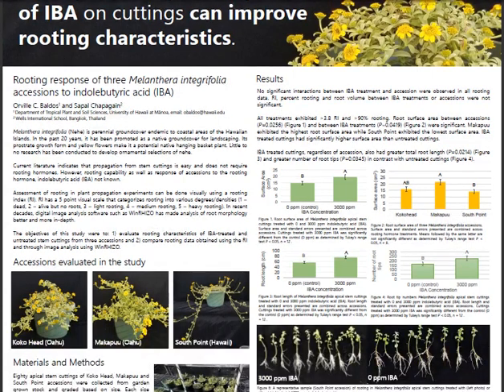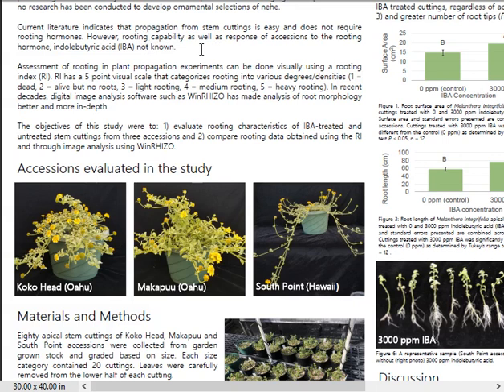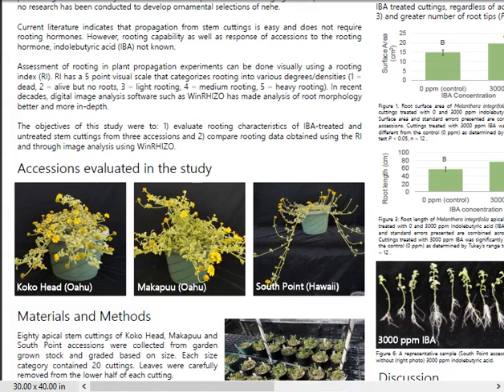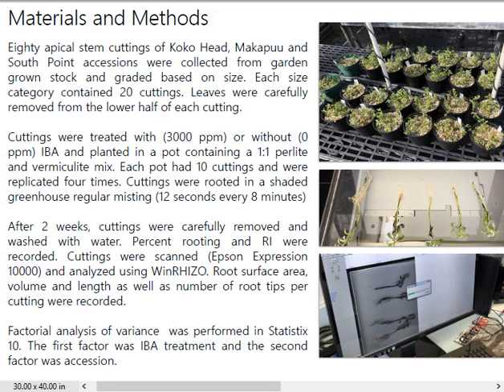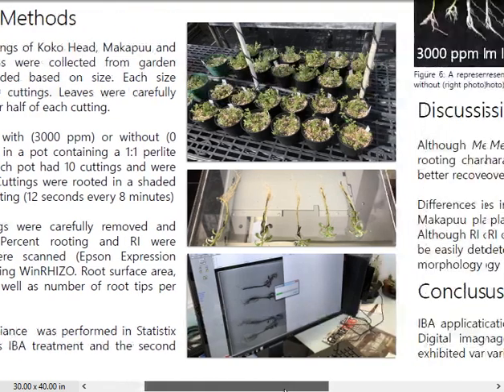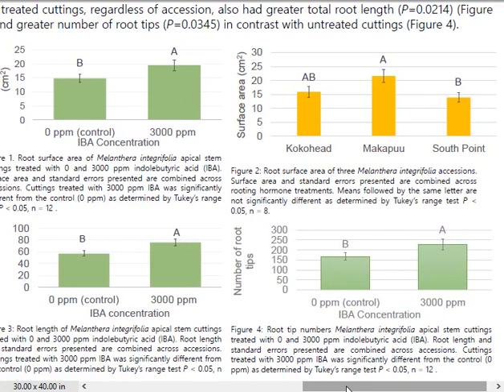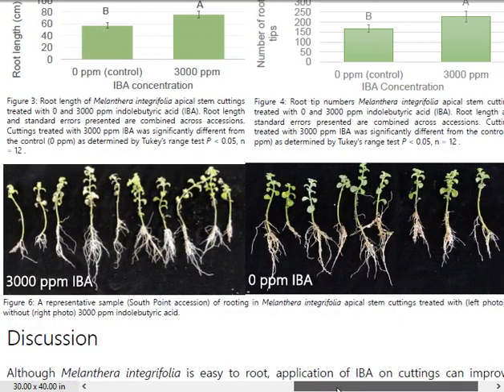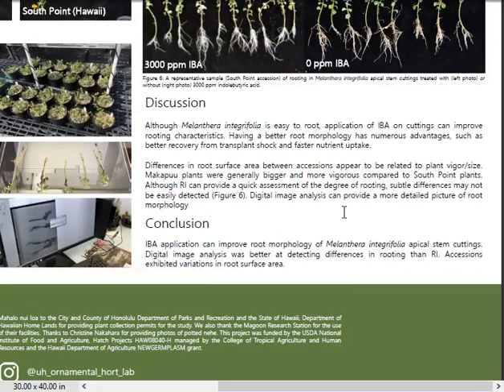Rooting response of three Melanthera integrifolia accessions to indolebutyric acid (IBA) application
Abstract

Melanthera integrifolia (Nehe) is a coastal perennial herb endemic to the Hawaiian Islands. Its prostrate growth and yellow flowers make it a good native groundcover and a potential native hanging basket plant. Variations in leaf shape, branching and vigor exist in natural populations, providing opportunities to select accessions for different ornamental uses. While nehe can be easily propagated from stem cuttings, it is unknown whether different accessions benefit from rooting hormone application. In this study, the rooting response of three Melanthera integrifolia accessions to indolebutyric acid application (0 and 3000 ppm IBA) were evaluated using a 5-point visual rooting scale (i.e. rooting index [RI]) and a digital image analysis software (WinRHIZO). Eighty apical stem cuttings were collected from Koko Head, Makapuu and South Point accessions and graded based on size. Cuttings were treated with (3000 ppm) or without (0 ppm) IBA and planted in pots with 1:1 perlite and vermiculite. After 2 weeks under a mist bench, percent rooting and RI were recorded. Images of rooted cuttings were also recorded and analyzed for root surface area, volume, number of tips and length using WinRHIZO software. Results indicate no significant interaction effects between accession and IBA application. Percent rooting and RI was not significantly different between accessions nor between IBA application. IBA application significantly increased surface area, length and the number of root tips regardless of accessions. Root surface area was significantly higher in Makapuu cuttings compared to South Point cuttings. In conclusion, IBA treatment can improve rooting characteristics of Melanthera integrifolia. Differences in rooting characteristics between IBA treatments and between accessions were better detected by WinRHIZO in contrast to RI.

This poster was originally presented at the 2020 American Society for Horticultural Science Annual Conference (Virtual) in August 10-13, 2020.